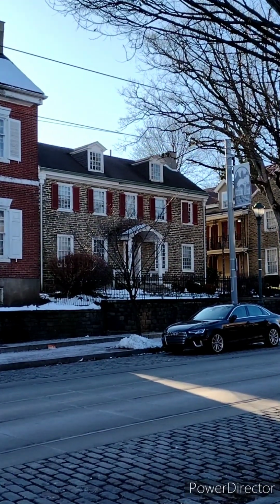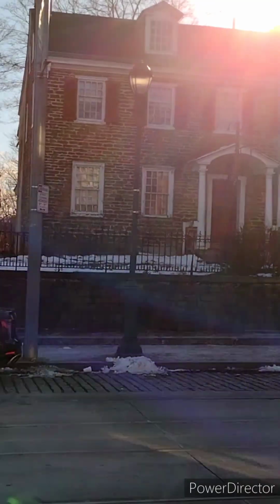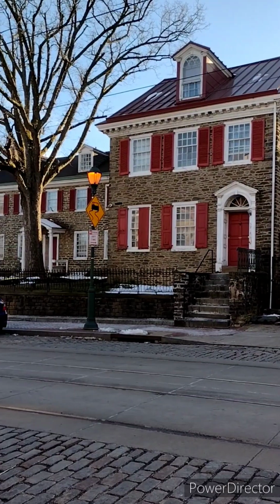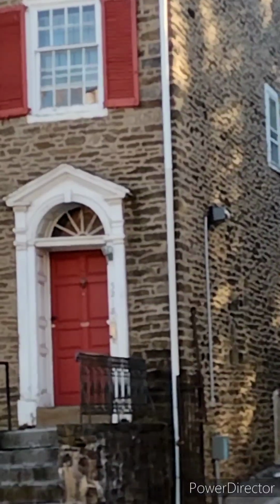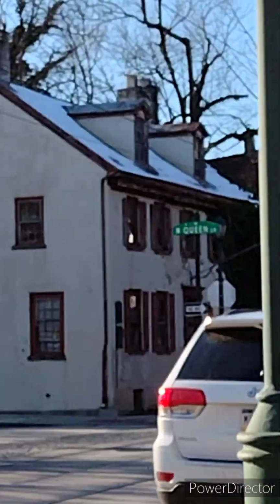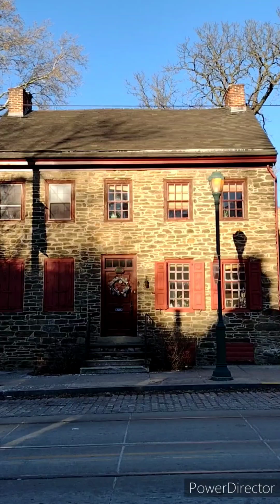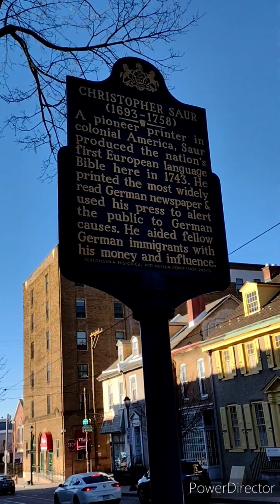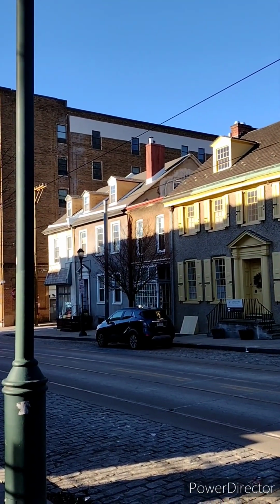Colonial houses c1746. Grumblethorpe. c1744. Trinity Lutheran Church c1723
life from the mid 1700's preserved in Germantown, Philadelphia